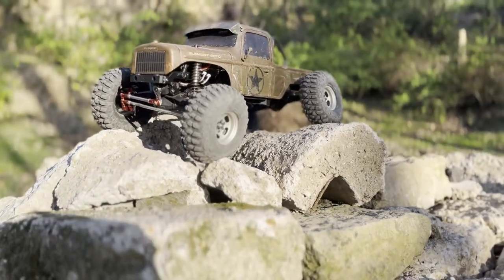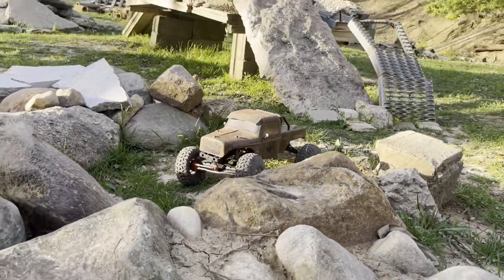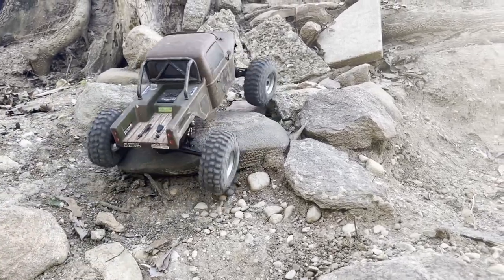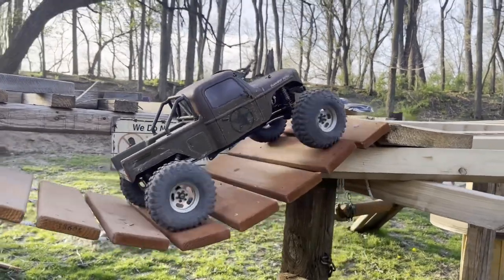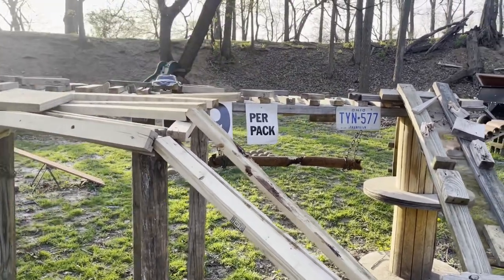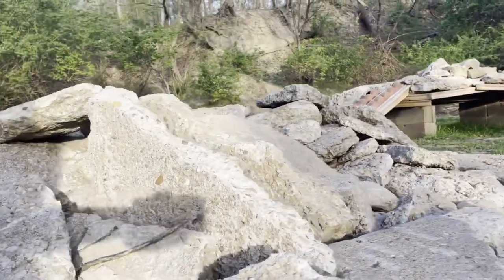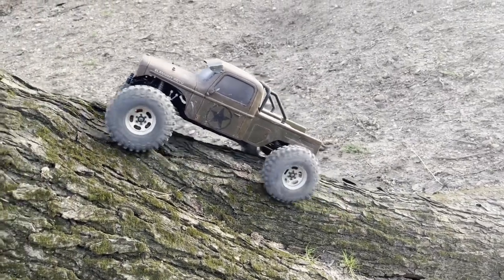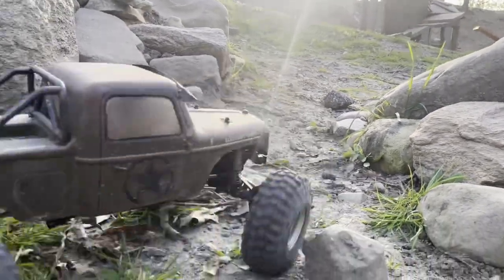I’ve created a monster!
This combination is gonna be deadly! I’ve got some high hopes for this contraption, still got a good bit of tweaking to do, but it’s looking real good so far!